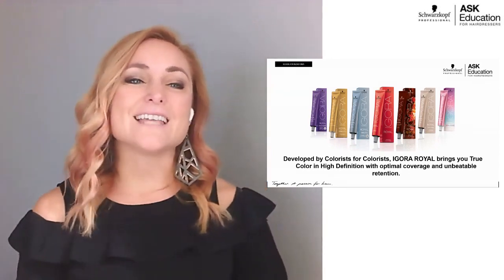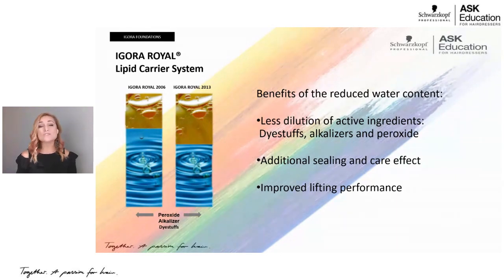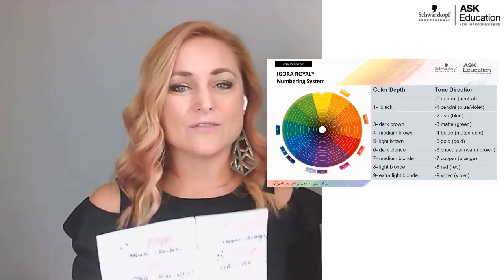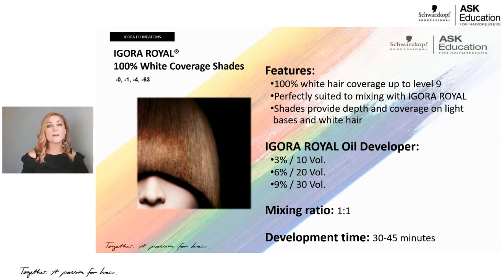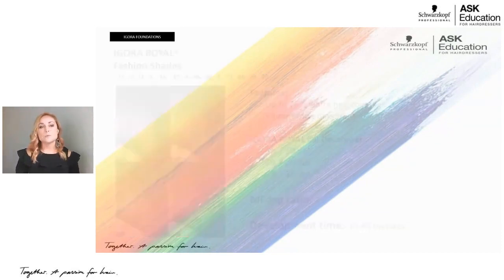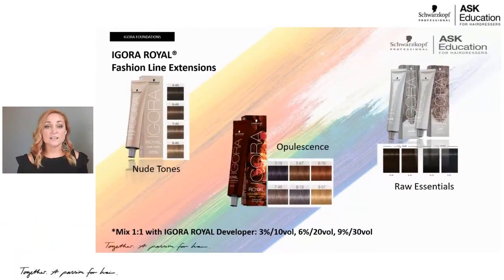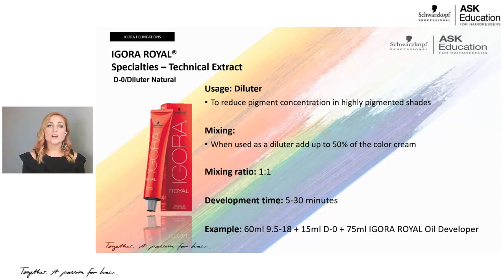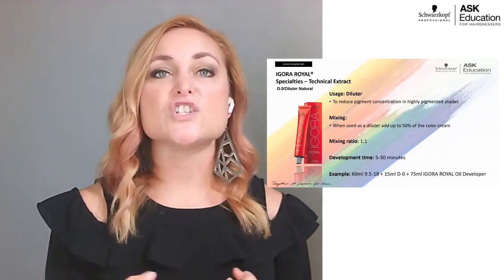IGORA ROYAL and VARIO Lighteners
Discover the magic of IGORA ROYAL and VARIO Lighteners! Elevate your hair game with Cosmetic World's premium color and lightening products, designed to create stunning, vibrant looks.